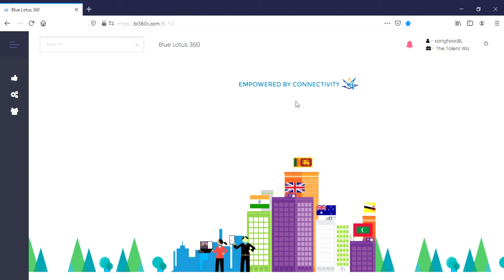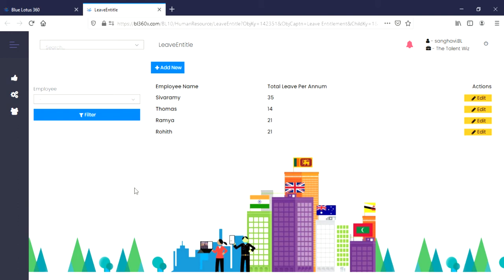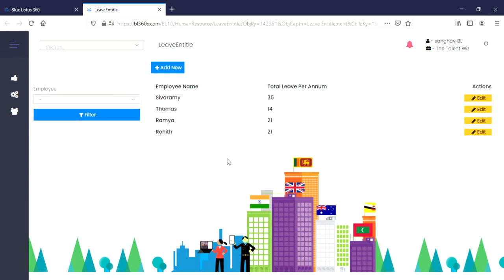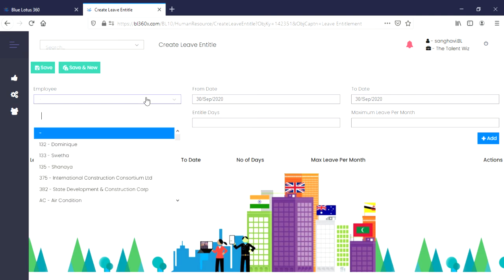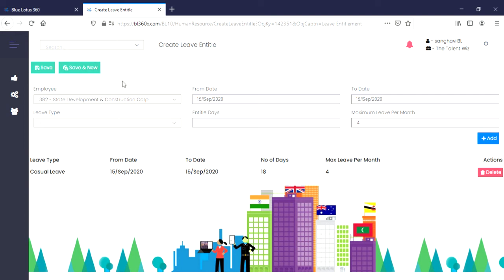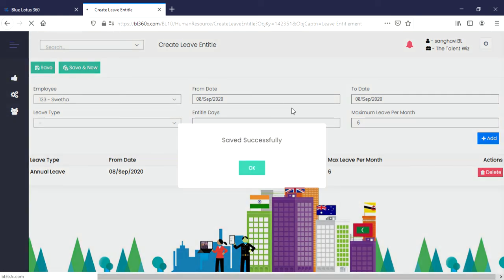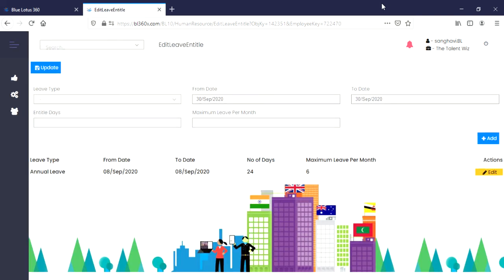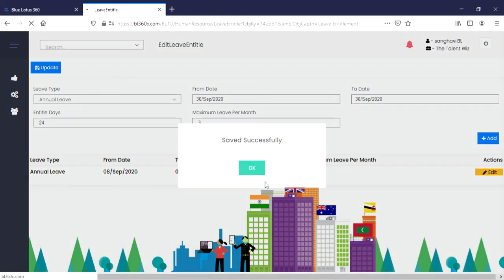BLUE LOTUS 360 HRM | Leave Management | Leave Entitlement Training Video Series